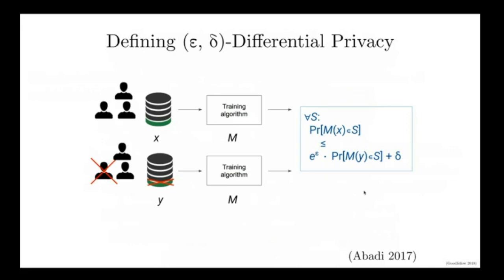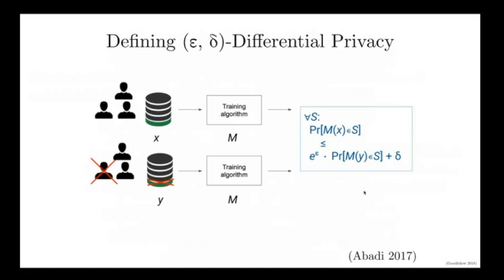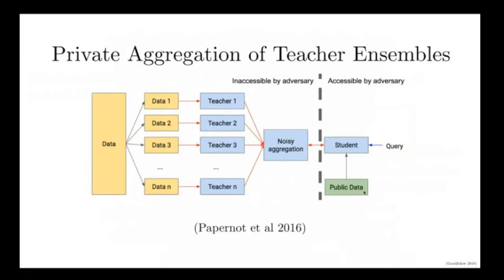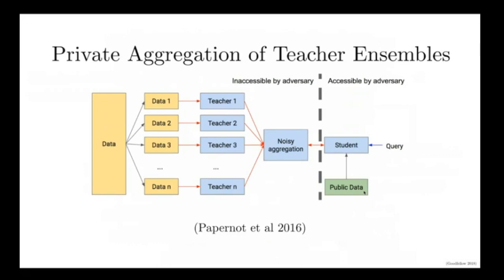Generative Adversarial Network Applications for Data Privacy - Ian Goodfellow GAN inventor